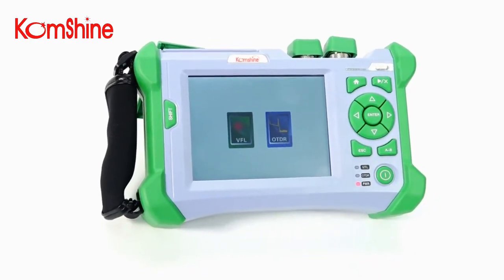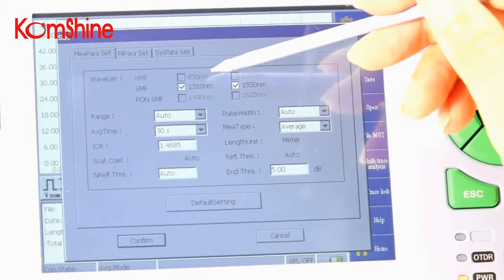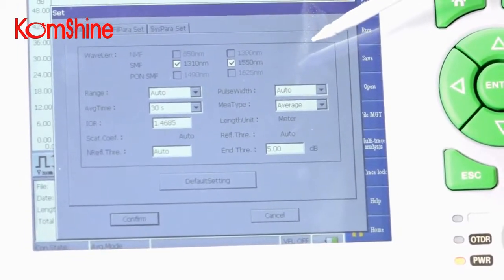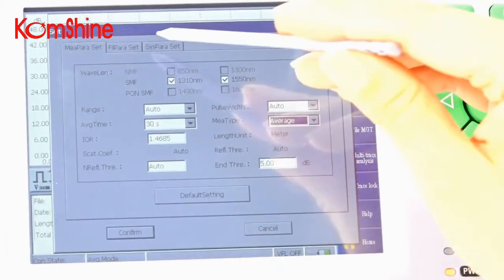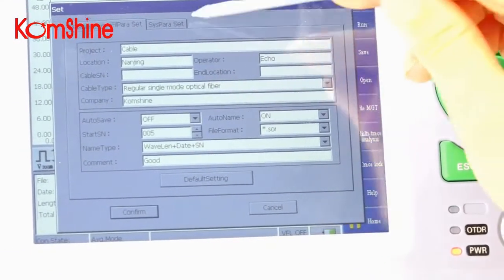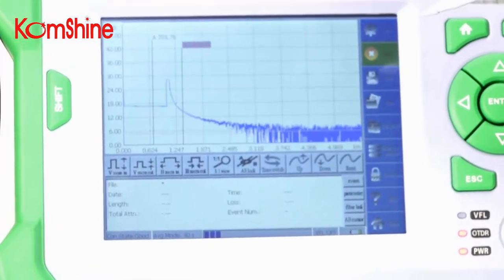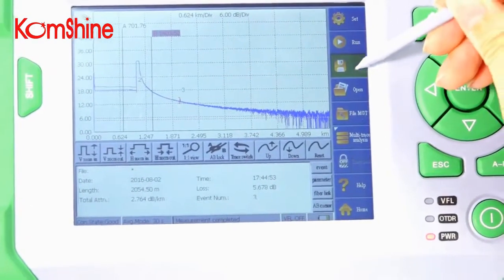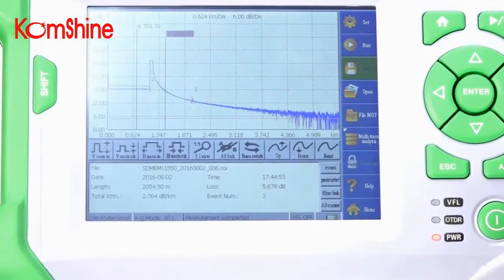How to use the komshine QX50 OTDR to test the fiber optical cables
I am Fancy From the Komshine Technologies Limited is a professional manufacturer of  fiber optic equipment such as the OTDR ,Fusion splice,Power meter etc .
Today ,I upload a video about the OTDR QX50,You can check how to use the otdr and know more detail of our otdr QX50